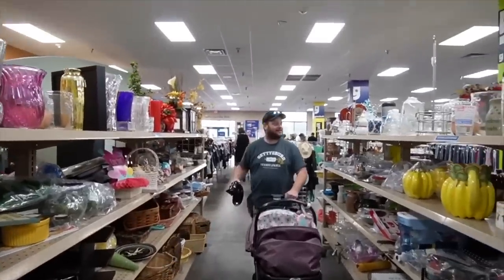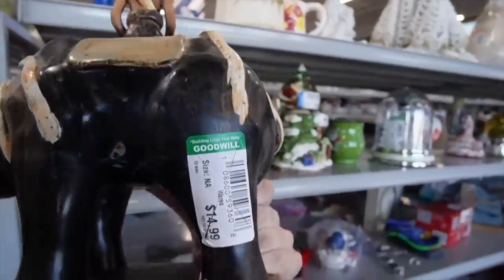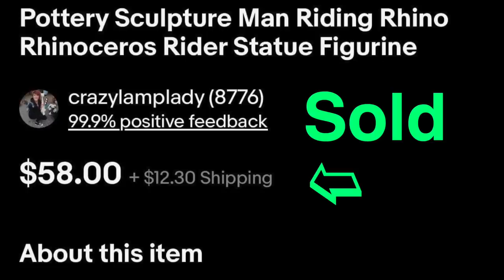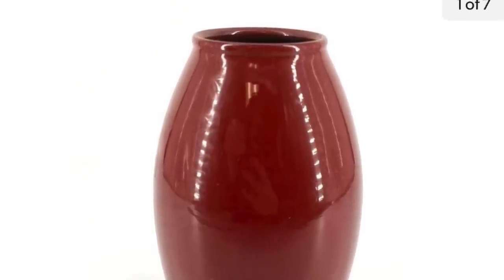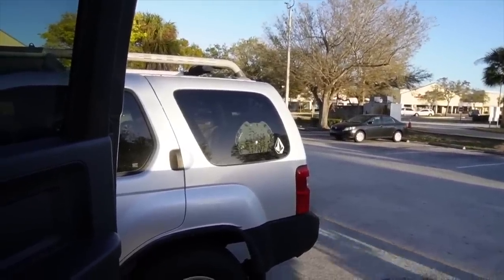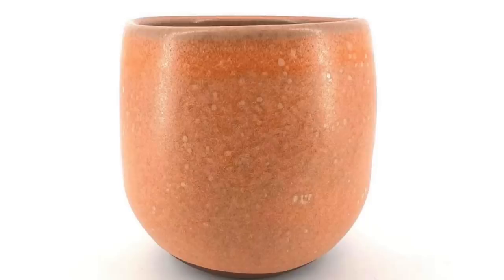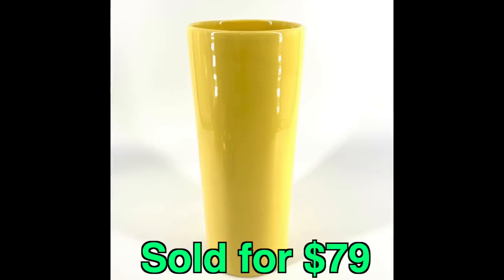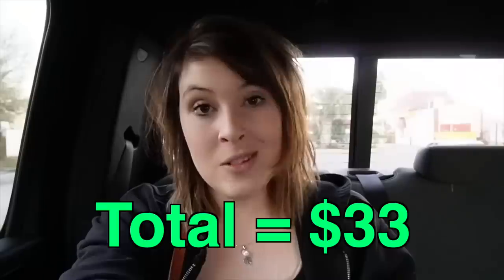SOLD | He Found It FIRST | Goodwill Thrift With Me | Reselling